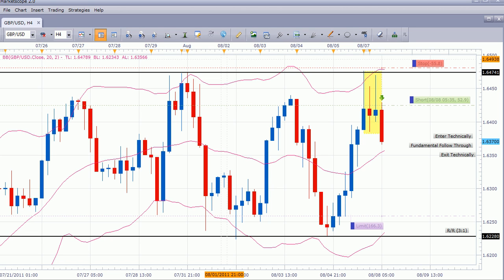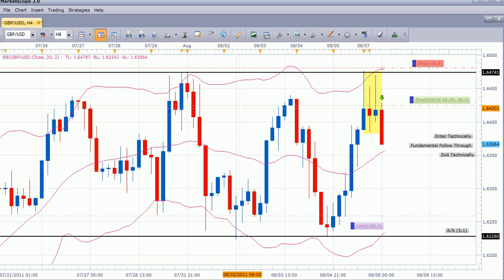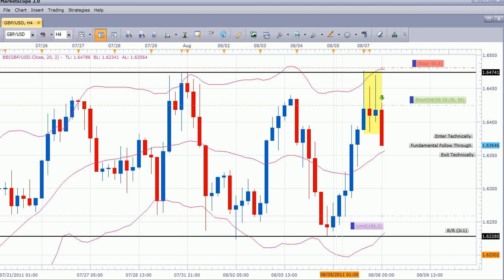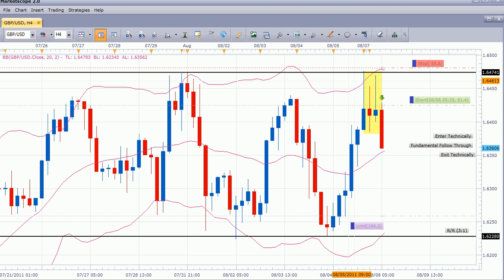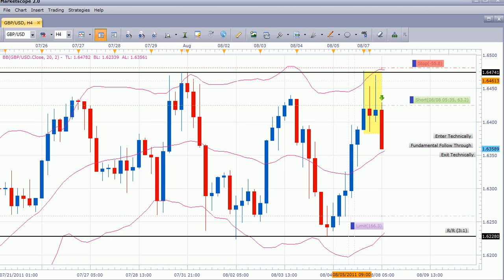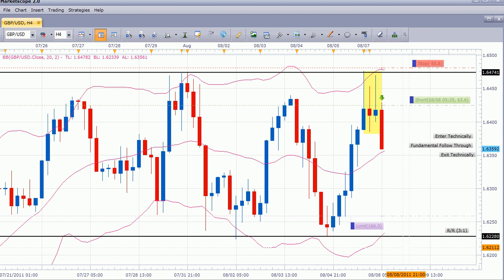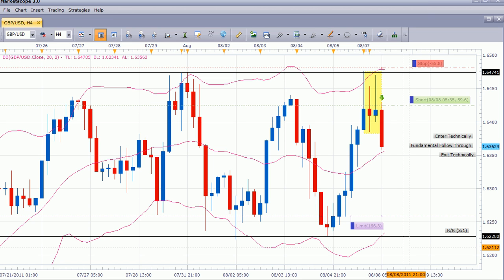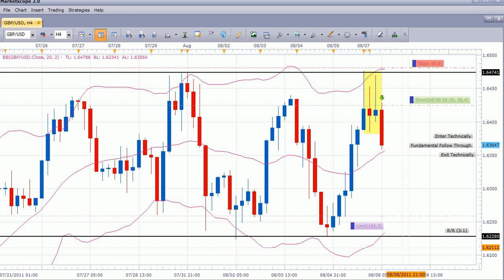DailyFX BYOA Contest Week 20 - Short GBP/USD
Price action trading is showing a bearish move within a well-defined horizontal trading range.